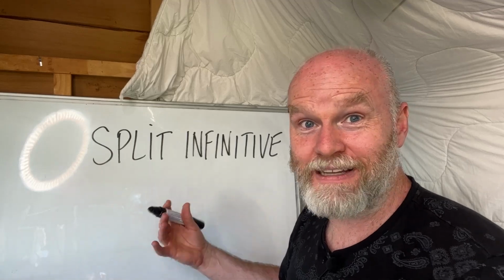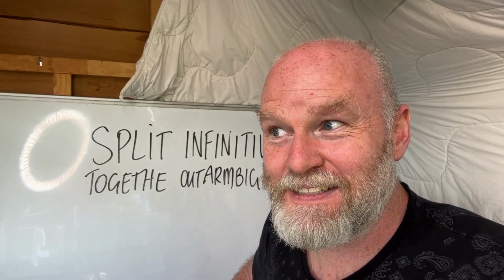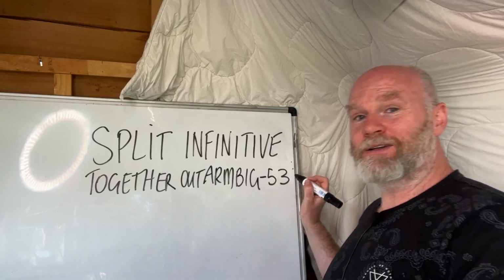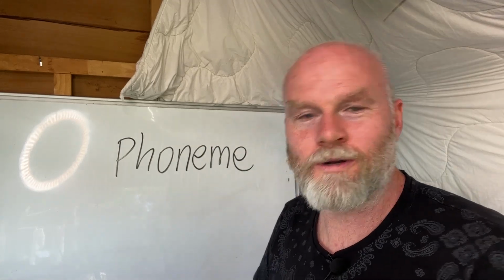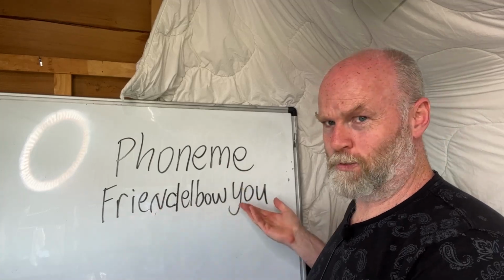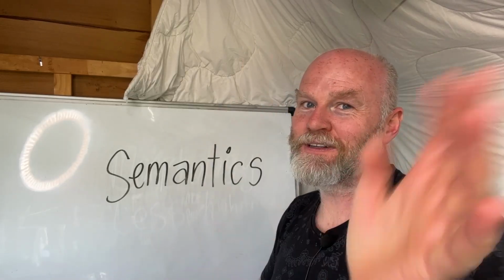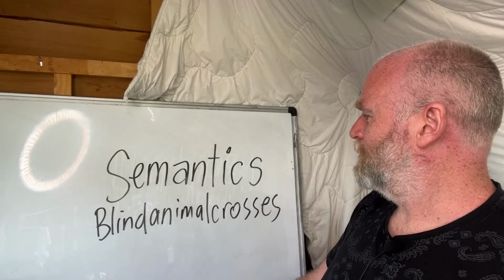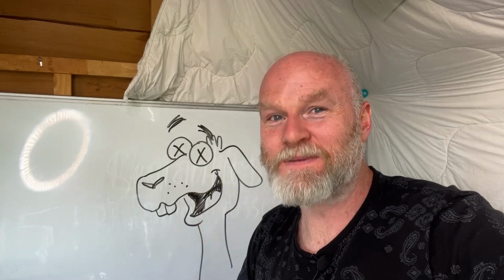Silly Word Play - Lyn Goo Is Sticks